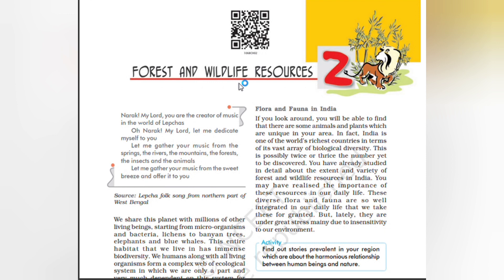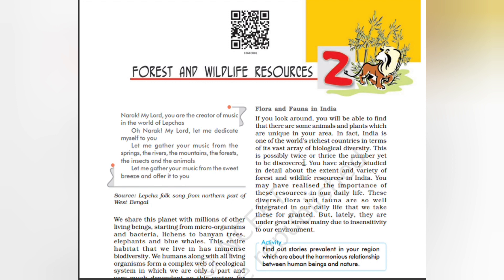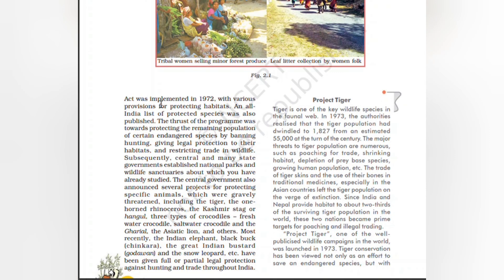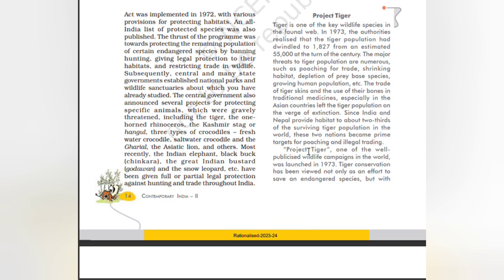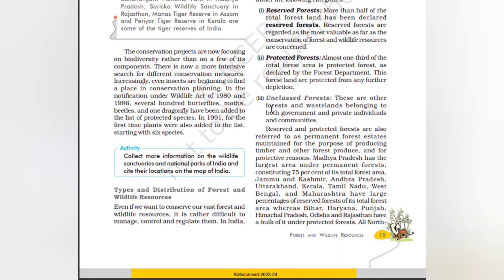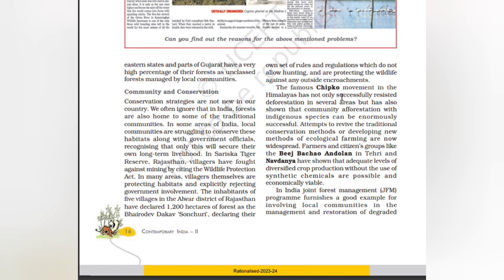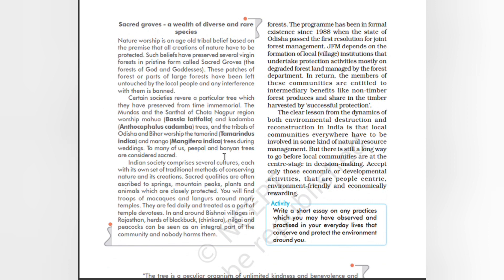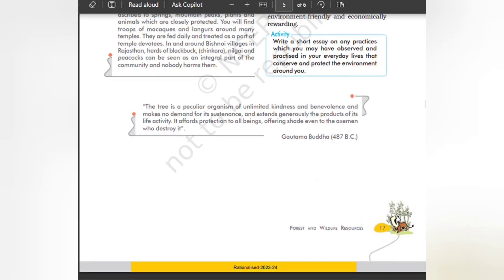CBSE /Class 10/Geography/Unit 2/Forest and wildlife resources /@teacherathome